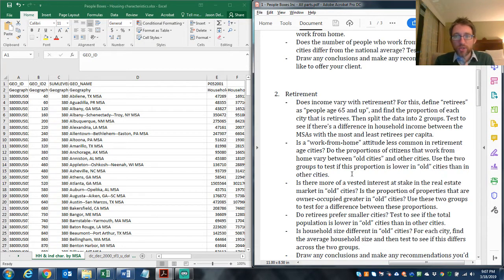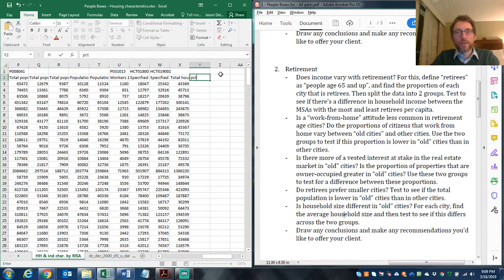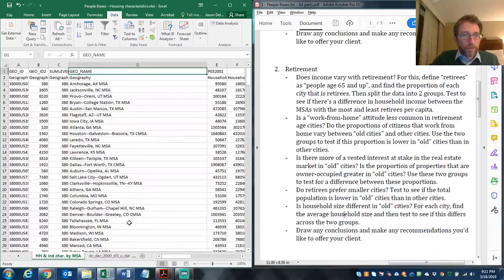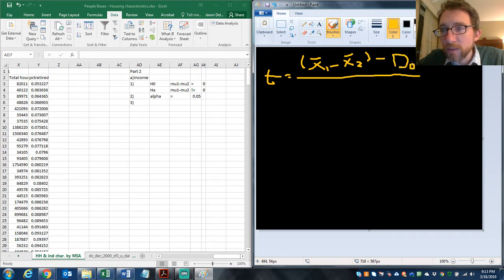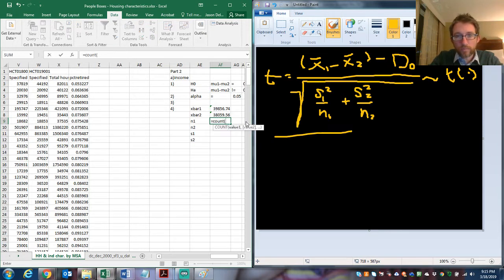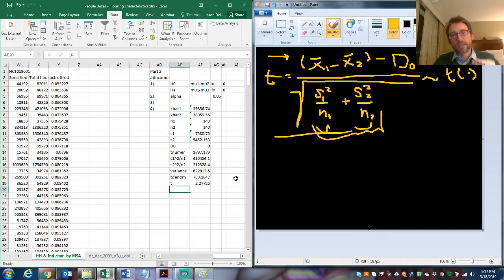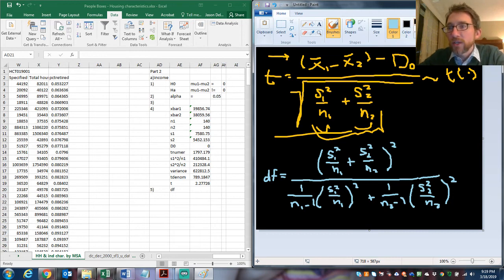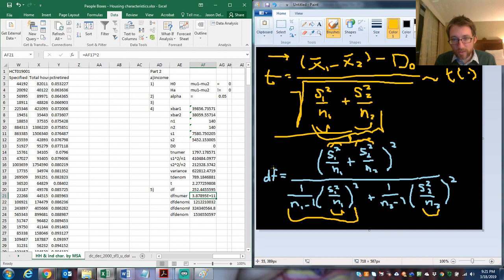Jason Delaney Live Stream